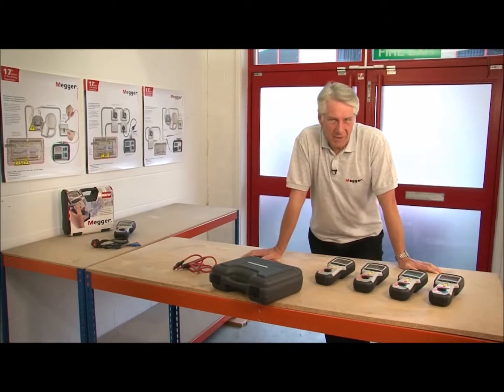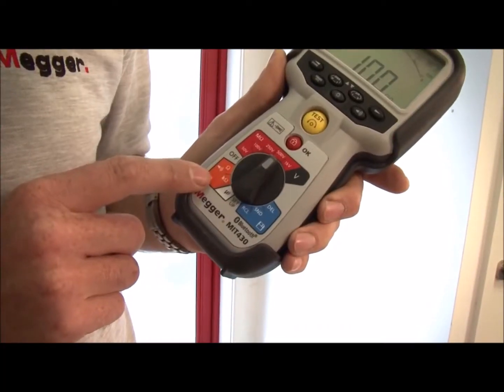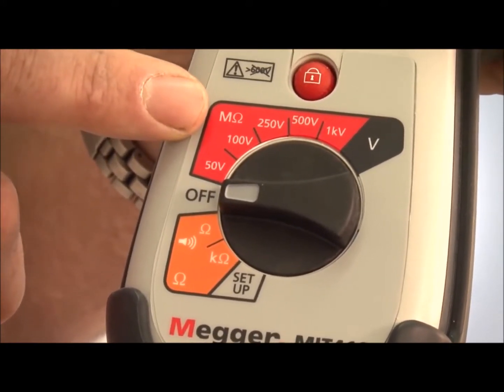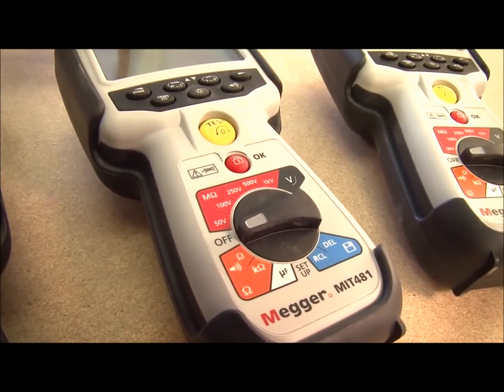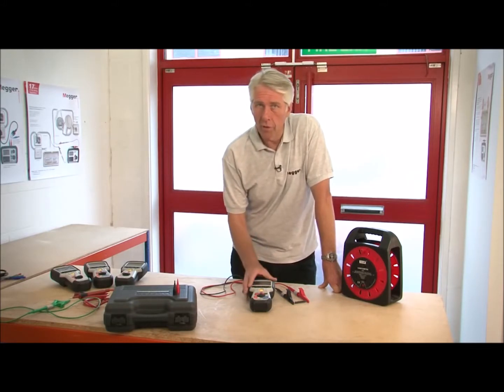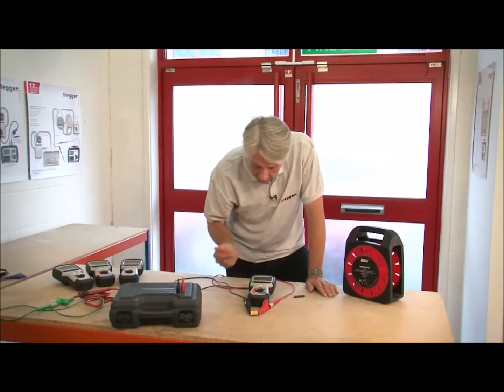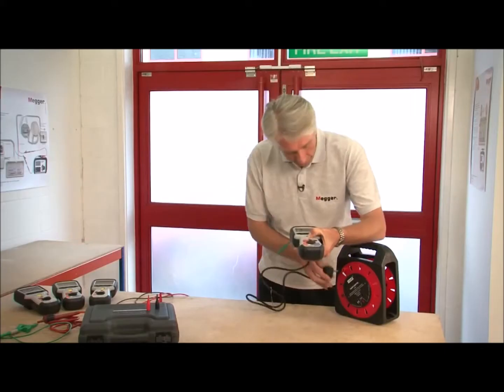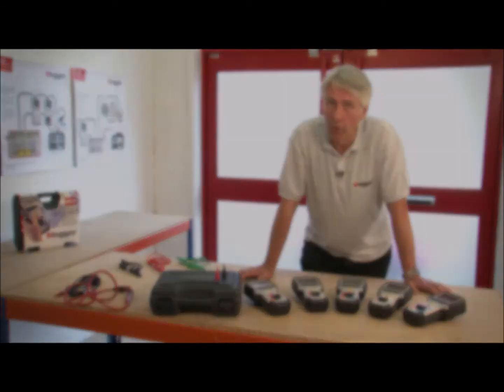MIT400 MIT420 Megger Meter Introduction, overview & product demonstration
Megger CAT IV Insulation Tester can be used for Testing Hybrid Vehicles

* Insulation testing up to 1000 V and 200 GO range
* Stabilised insulation test voltage (New)
* Single range, faster continuity testing from 0.01 O to 1 MO (New)
* 600 V Trms AC and DC voltage measurement
* Live circuit detection and protection
* User variable insulation test voltage from 100V to 1000V (New) depending on model
* Test result storage and Bluetooth® downloading depending on model
* Rechargeable options for mains and car charging (New)depending on model
* CAT IV 600 V & IP54

This model is suitable for 50v, 100v, 250v, 500v and 1000v + Polarisation Index, Dielectric Absorption Ratio, Variable Test Voltage and result storage.

The MIT400 mk2 series insulation and continuity testers are designed not just for Electrical and Industrial, but with an exceptionally wide range of applications from electrical installations, cable testing, motor testing, automotive, ESD, panel building, avionics, maintenance etc.

Insulation testing has been enhanced with feedback controlled test voltages to limit over-voltage to 2%, rather than the industry standard 10-20%.

A variable range has been added to allow any intermediate voltage from 50 V to 1000 V in 10 V steps, where application specific test voltages are required that do not appear in the standard ranges.

Continuity testing is now significantly faster, and a single auto-ranging 0.01 O to 1.0 MO function replaces the “ohms” and “kOhms” ranges. Retained are the 200 mA and 20 mA test options.

Replacing the original MIT400 instruments the new units feature a redesigned case, back-stand, and 6 cell battery compartment with separate fuse access. All instruments are over-moulded for increased protection and achieve an IP54 weatherproof rating.

Service, repair and maintenance:

The MIT410/2 and MIT420/2 add additional features required for engineers working on more demanding applications. Functions such as PI and DAR, capacitance measurement and a greater range of test voltages increase the suitability for applications such as:

Manufacturing/production testing
Panel building
Railway and other transportation
Motor testing
Cable inspection/quality control
Street lighting maintenance
Avionics ground testing and maintenance
Military applications

MIT420/2 also includes 25 and 50 V ranges for testing communication circuits for signalling controls :

Elevator service engineers
Street lights (Pedestrian controls)
Machines and saftey interlock/commisioning service
HVAC controls
Robotic Power and Control

Electrostatic discharge testing:
The ability to swap displays from kO, MO, GO to 10^5, 10^6, 10^7 and to vary the test voltage make the MIT420/2 and MIT430/2 ideal for ESD testing, including servicing of equipment and routine maintenance of ESD conductive flooring, bench mats and grounding systems etc. Typical industries include:

Electronic manufacturing
Electronic servicing and repair
Calibration houses